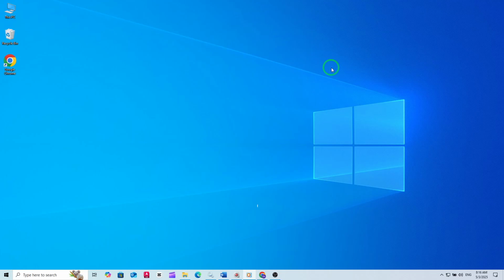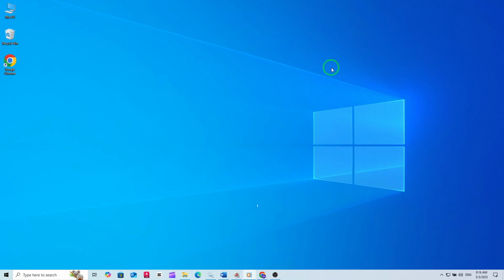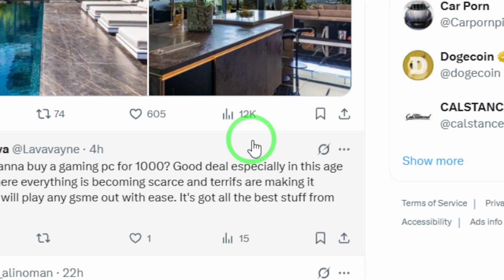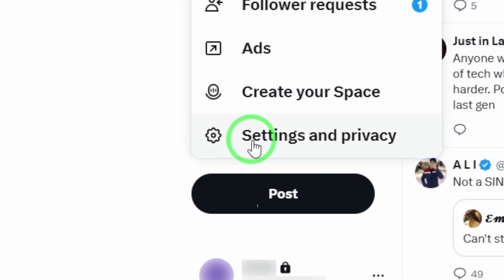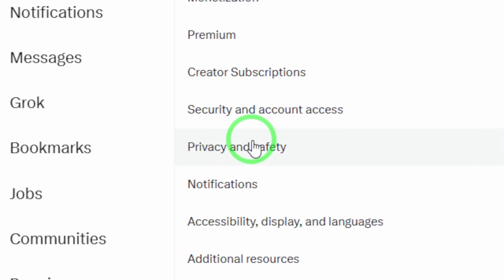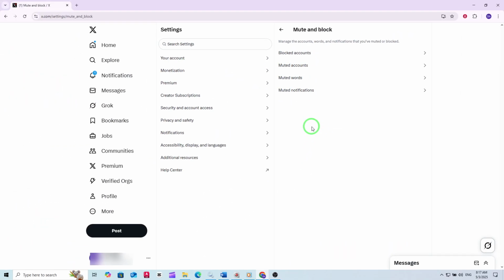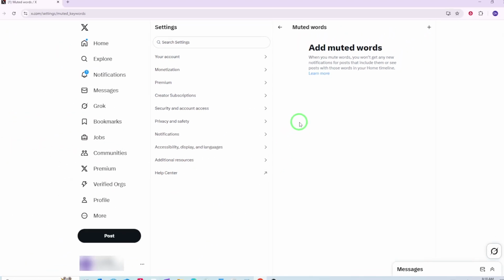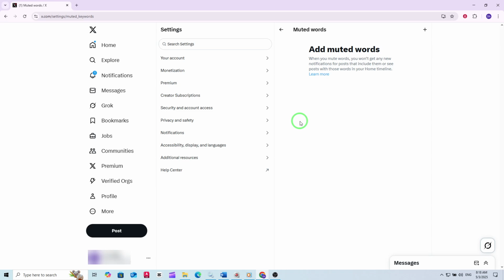How To Find Muted Words On X (Twitter) On PC (New Update)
Learn how to find Muted Notifications settings on X (Twitter) on PC with the latest update. This step-by-step guide will help you quickly locate and manage your muted notifications, so you can control what alerts you see and keep your feed distraction-free.

Follow these simple steps:

1. Open X from your browser

2. Enter to More icon, then Settings

3. Enter to Privacy and safety, then Mute and block

4. Click on Muted Notifications

Take charge of your notification preferences on X and ensure you never miss what matters most.

Chapters:
00:00 Intro
00:12 Soultion
01:05 Outro